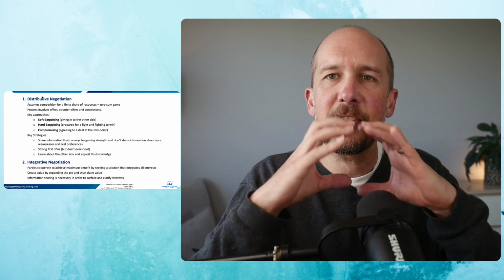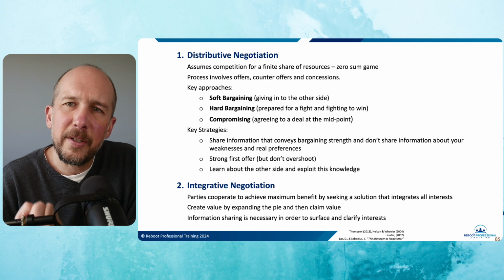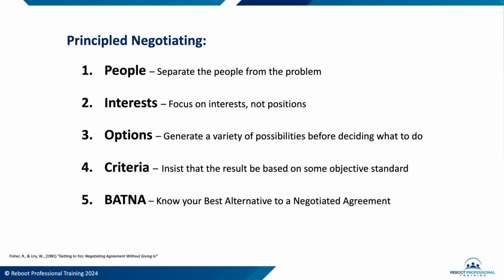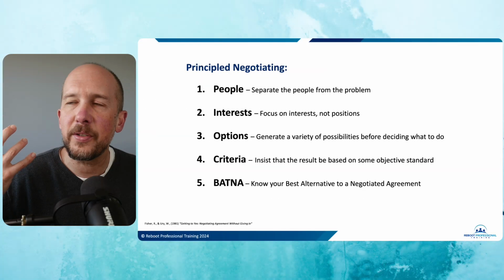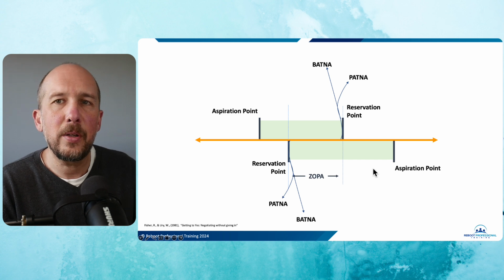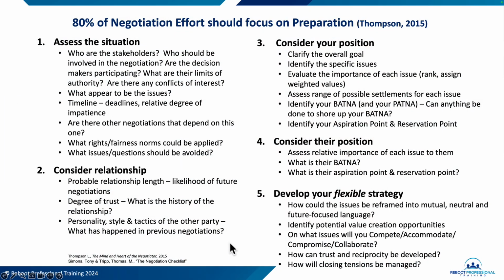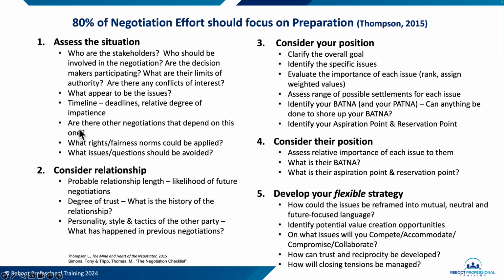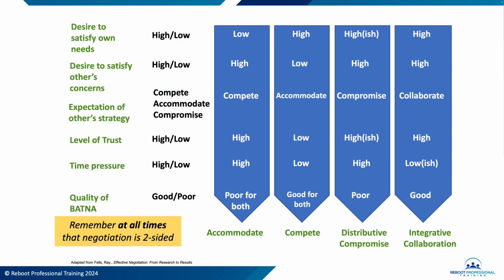Negotiation Skills | CONFLICT RESOLUTION & ALTERNATIVE DISPUTE RESOLUTION TRAINING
This is the Negotiation Skills module from a training workshop that I run on Conflict Resolution & Alternative Dispute Resolution. I am a professional workplace Mediator, Coach and Trainer in communication skills.

I recorded the video because some clients weren't able to complete the module in the live training, but I thought I would make it available and open it up to people who connect via Youtube.